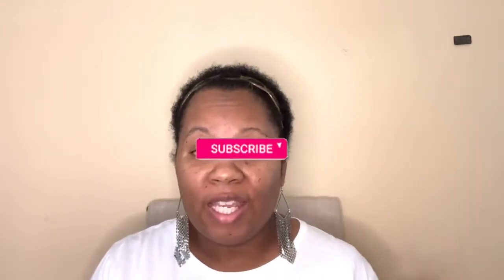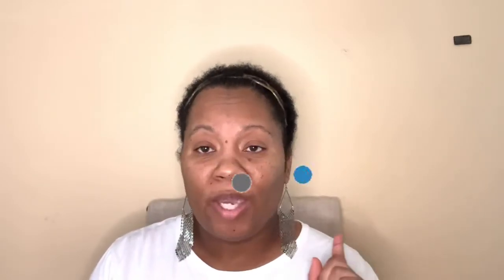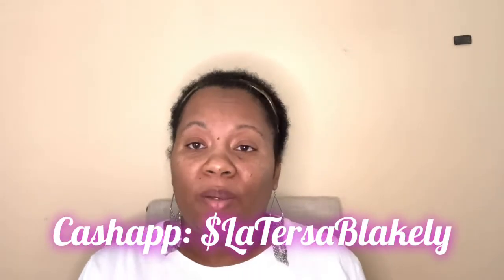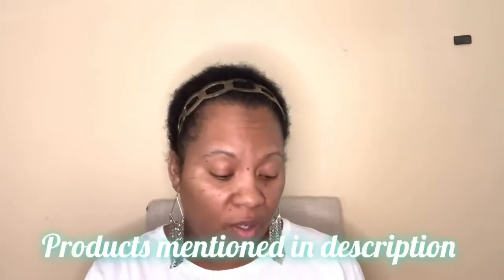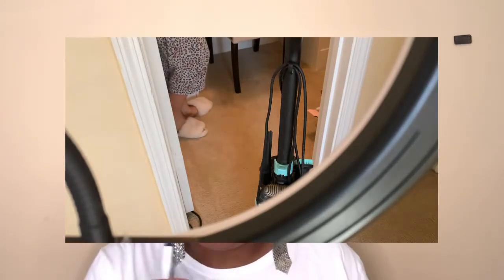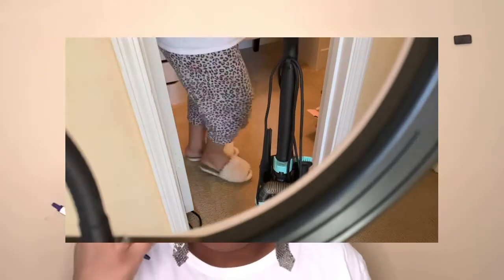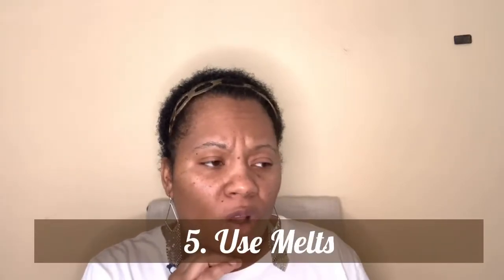15 HOME SMELL GOOD IDEAS | How To Make Your Home Smell Amazing | LaTersa Blakely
In today’s video, I will be sharing my 15 home smell good ideas on How to make your home smell amazing.

🧺 PRODUCTS MENTIONED 🩸
1. Downy booster
2. Vanilla essential oils
3. Vacuum cleaner
4. Melts & warmer
5. Spic and span Antibacterial cleaner
6. Cleaning Vinegar
7. Baking soda
8. Lysol spray
9. dryer sheets
10. Air purifying bags

💰2 ways you can support my small channel 🤑

💖 OTHER HYGIENE VIDEOS TO WATCH: 💖

My Favorite FEMININE HYGIENE PRODUCTS :

💚 Softsoap body wash

💞 Exfoliating Gloves

💞 Dove sensitivitive soap

💚 Native deodorant

💕 Cornstarch Body powder

💚 Dial 2 bar soap

💕 Vagisil Feminine Wash

💚 Irish springs body wash

💞 Bamboo back brush

OTHER HYGIENE PRODUCTS MENTIONED:

💕 Chloe Perfume

💚 Si Perfume

💕 Ariana Grande Thank You Next Perfume

💕 SAVING APPS: 💚

BOOKS I RECOMMEND 📚 ⬇️
📕What If It Does Not Work Out? How a side hustle can change your life

📚I AM ENOUGH BOOK

📕MOMS The Original Entrepreneur

📚You are a badass at making money

1.) Lightning Ring Light
2.) USB Gaming Microphone
3.) iPhone XR
4.) Sony Camera